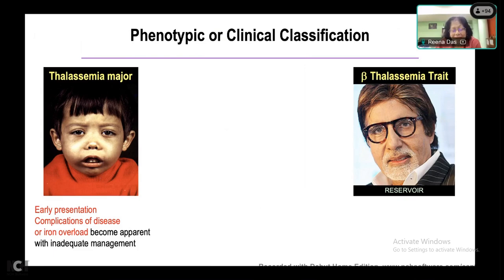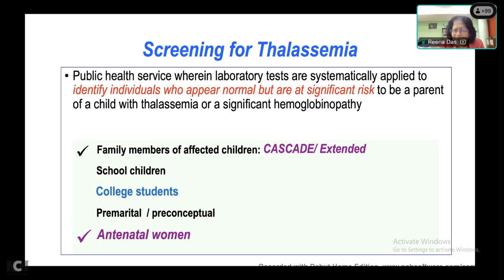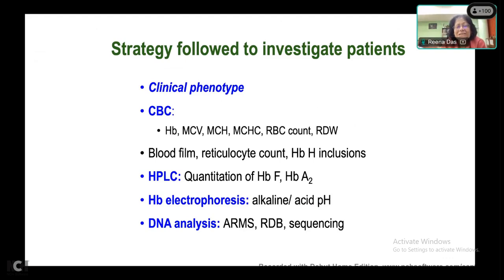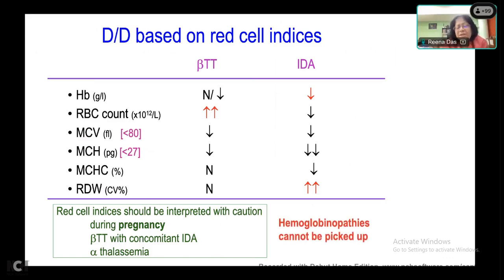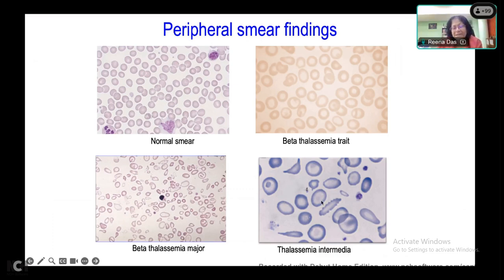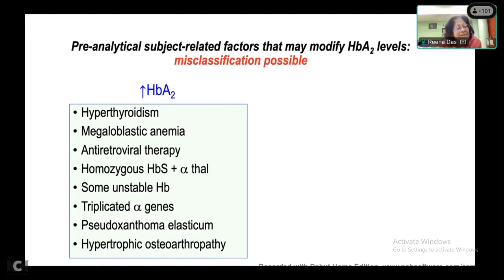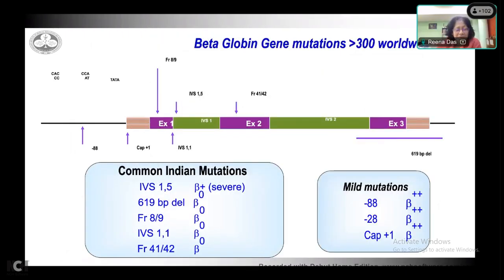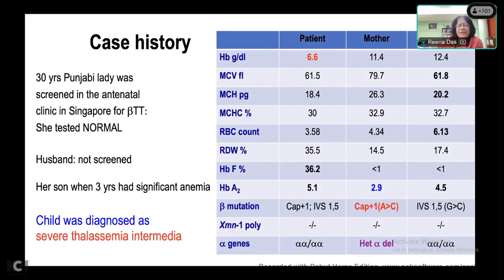Introduction to Hemoglobinopathies | Thalessemia | Sickle cell Anemia | Part 2/4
Hemoglobinoathies - Lecture series in four parts from introduction, pathogenesis, diagnosis by hplc and treatment options